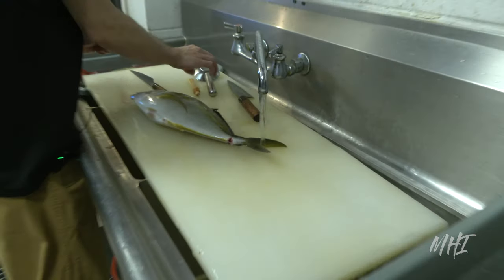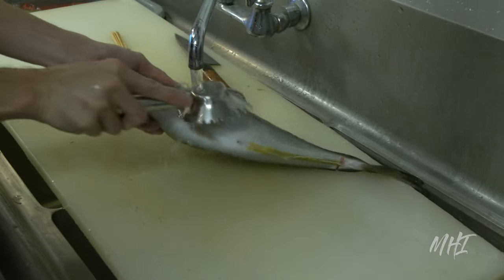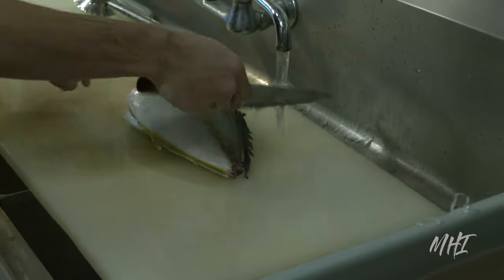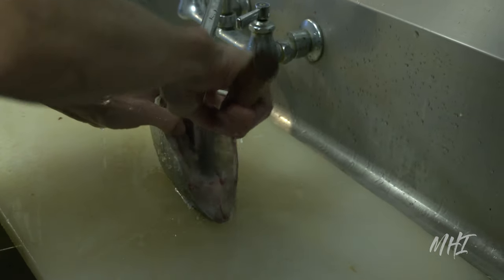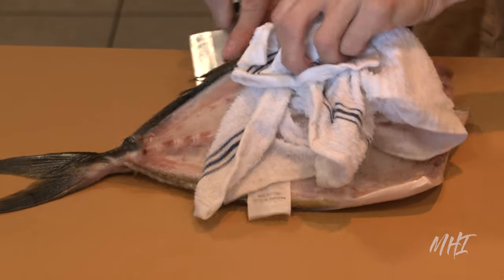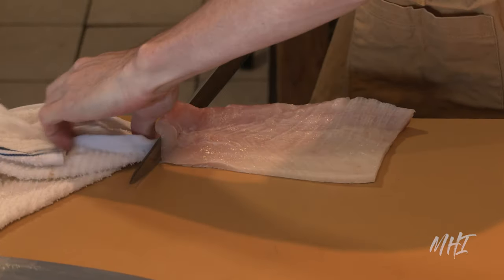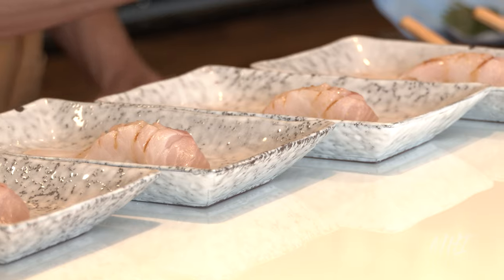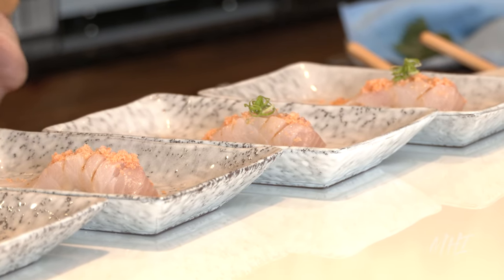Filleting Hawaiian Kanpachi (Sushi Preparation)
Join us as we take a behind-the-scenes look at how the chefs at Hihimanu prepare Hawaiian Kanpachi in one of their premier sushi dishes.